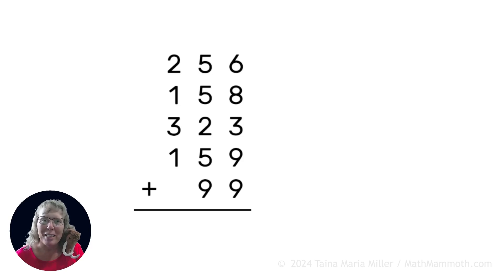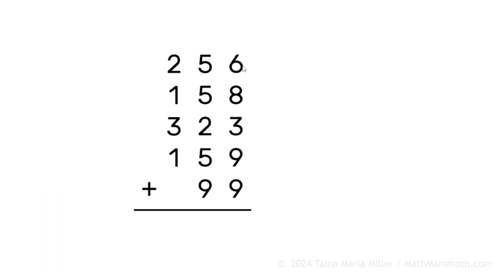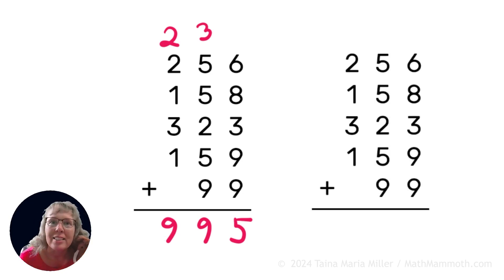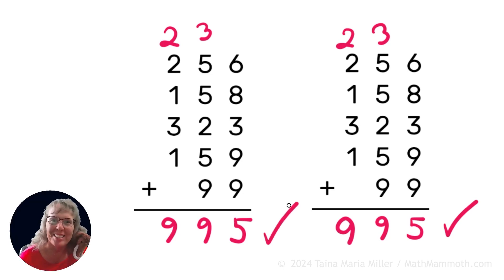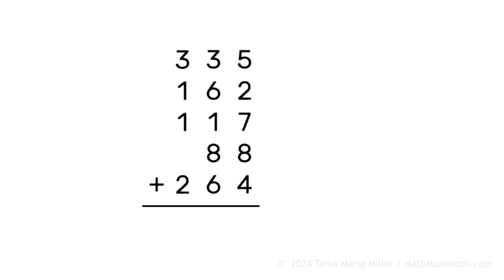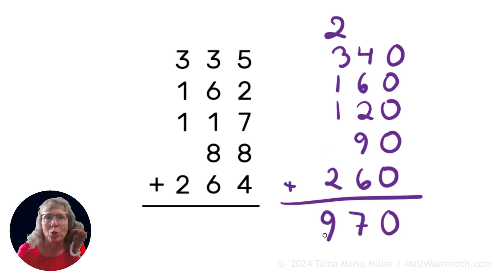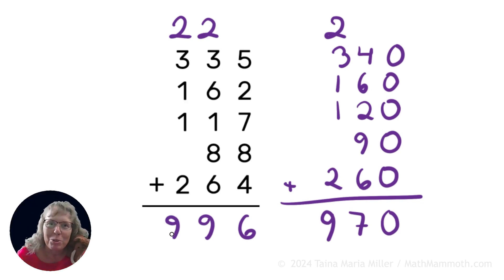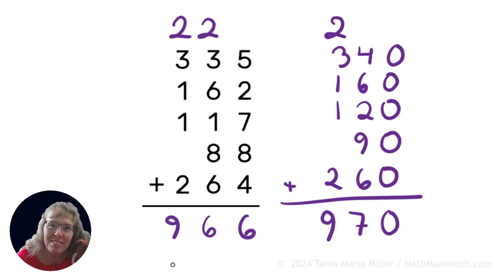How to check addition problems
I show two basic techniques for checking your own work when you're adding many numbers in columns (standard addition algorithm). The first one is, add the individual digits in a different order. The second is, first round each number and add those to get an estimate. Then add your original numbers and compare your result to the estimate. If there is a big difference or discrepancy, there might be an error.